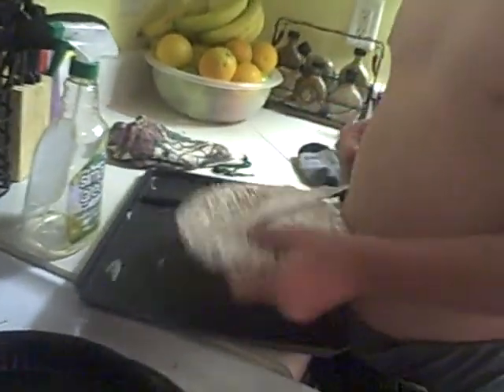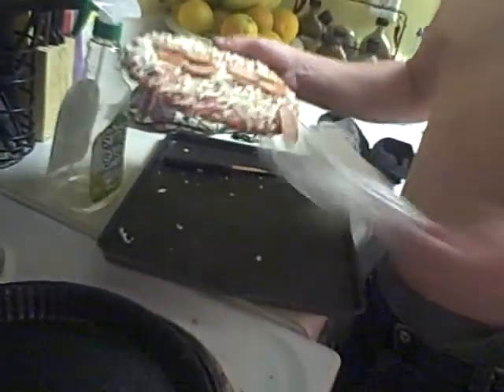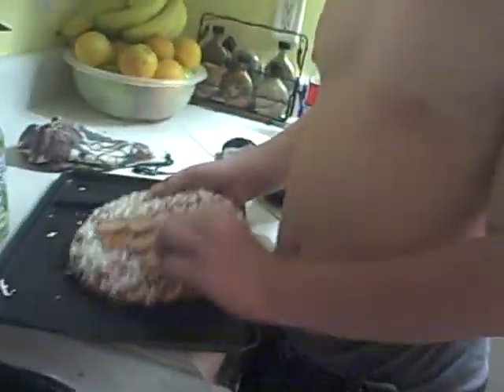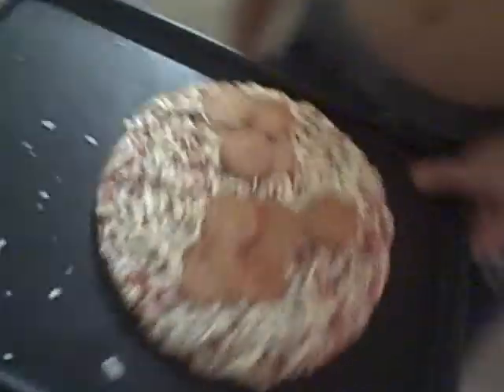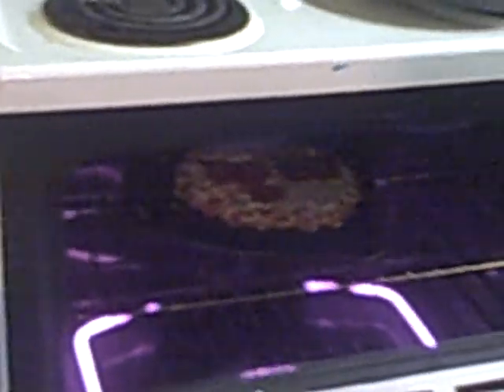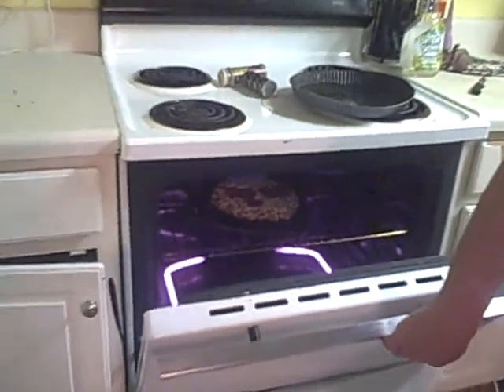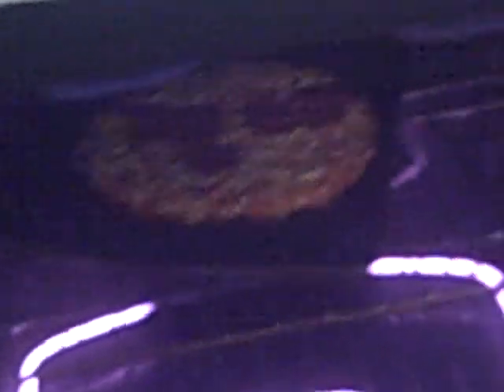How to make a Pizza